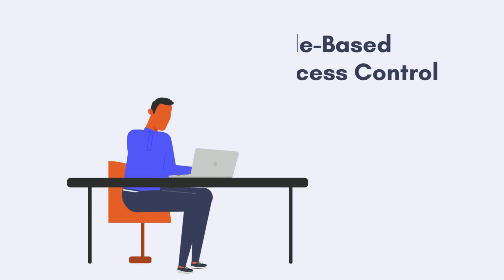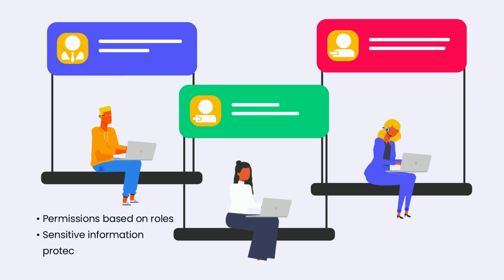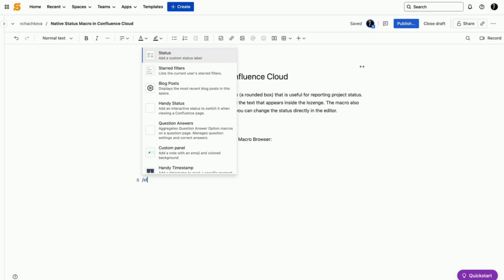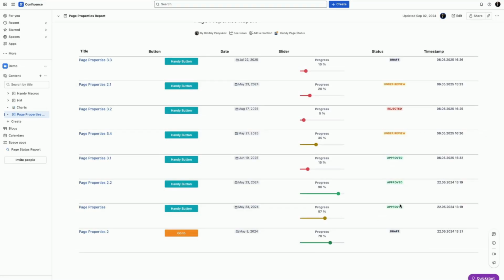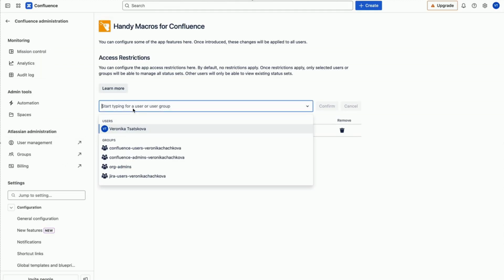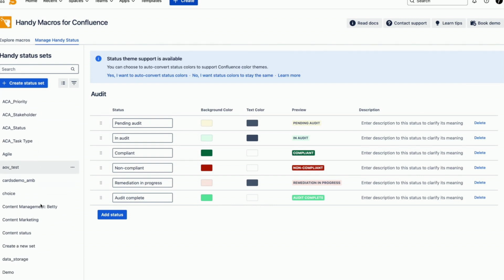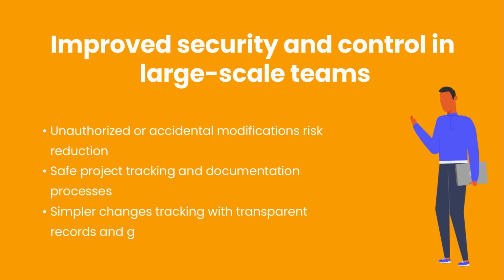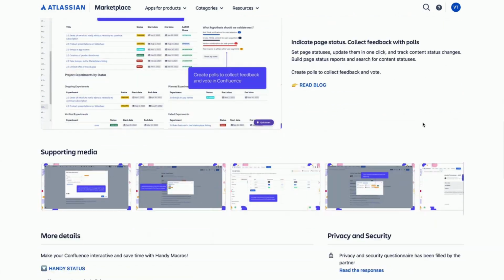Role-based Access Control in Confluence Cloud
Learn more about Confluence Cloud RBAC and Access restrictions for Handy Status in our blog post:

Check out the new feature of access restrictions for Handy Status sets or try Handy Macros for free: